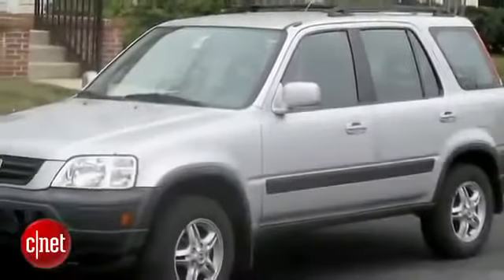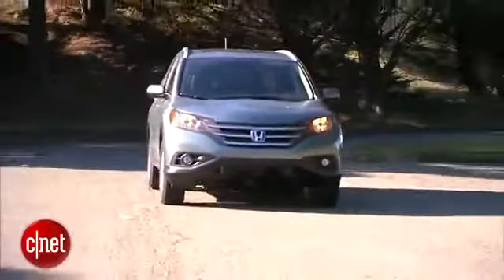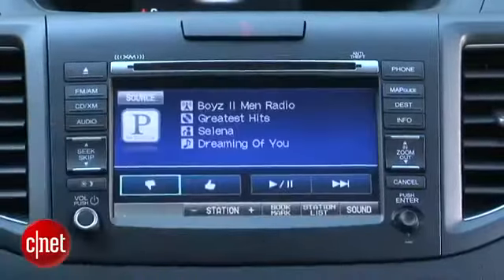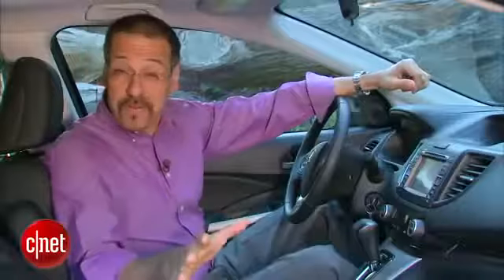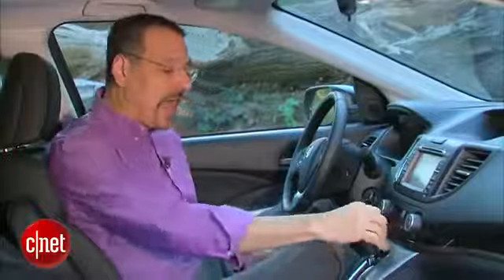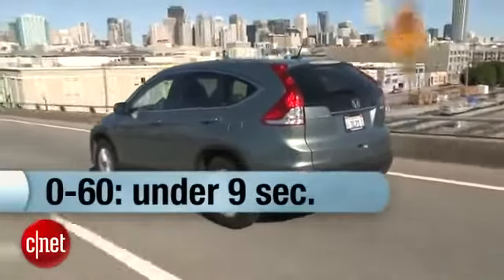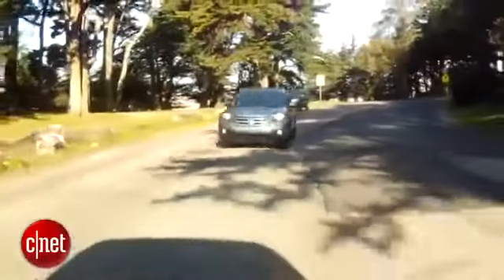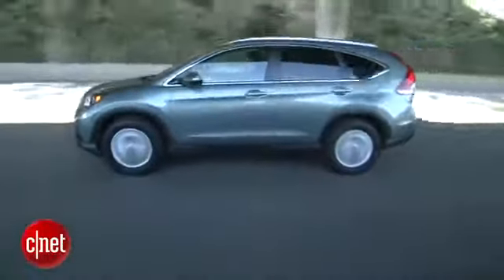2015 HONDA CR V